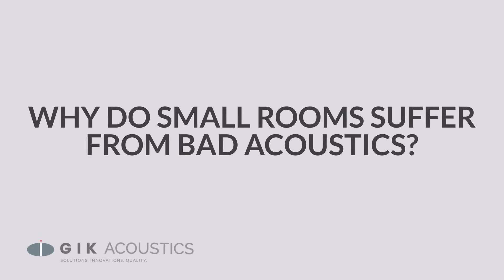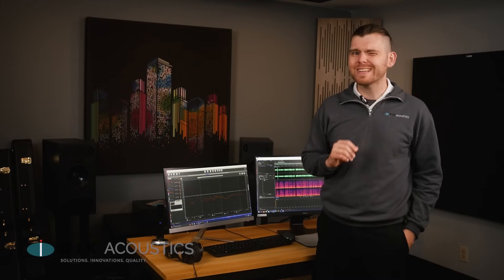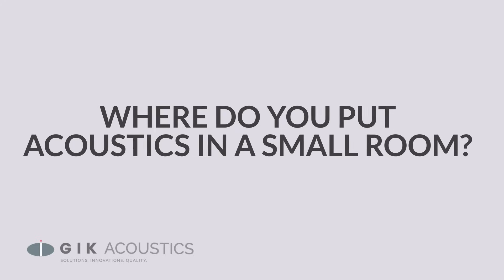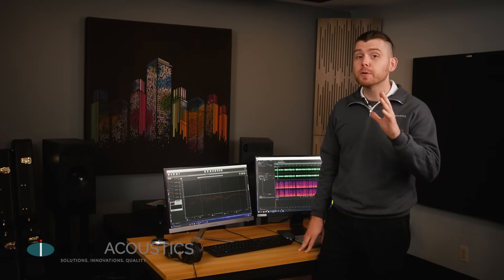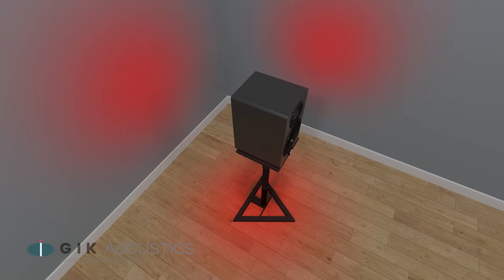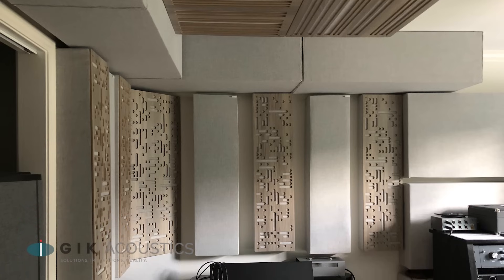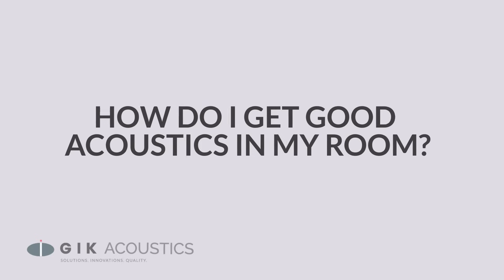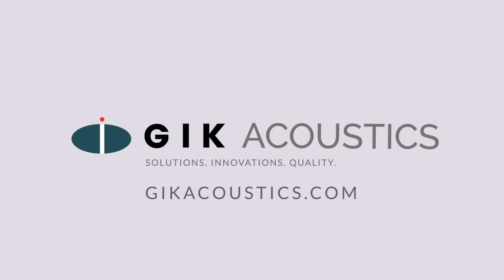Room Acoustics for Small Rooms - Why do small rooms suffer from bad acoustics?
Small rooms can be especially difficult to acoustically treat, and we at GIK Acoustics break down from where exactly the issues originate in small rooms and give tips on how to treat them.

"How do I get better acoustics in a small room?

Getting the best sound out of a small room can be a tricky endeavor. Acoustically treating a small room requires the same testing and attention to detail that a larger studio does, but with a small room we’re limited in how much treatment we can fit into the room, and by how much time sound waves have to develop.

AS we’ve covered in other videos: Just like in a large studio you’ll want to focus treatment in all the familiar areas: First reflections, corners, and the back and front wall.

Why do small rooms suffer from bad acoustics?

We almost always refer to sound waves by their frequency, or the number of full cycles per second the wave completes, but that frequency is always going to correlate to a wavelength which is just the measurement of the physical length of a complete cycle.

If we play a sound within a room that has the same dimensions as the wavelength then that sound will reflect and overlap itself causing phase interference.

The wavelengths that correspond to your room’s dimensions are called the room modes. We have a whole video on the subject if you’d like to learn more but the important thing to take away is that the smaller the room the shorter the wavelength is for the room modes. In a large enough room the room modes are below the audible range, but as we shrink the room those room modes are pushed into the audible range and start becoming a problem.

To make matters worse, sound waves that are too large to complete a full cycle within the room start to create areas of low and high pressure that will throw off your bass response.

In order to treat these Bass issues we need thick absorbers to soak up the reflections causing the model issues. In a small room we’re already pressed for space, so actually fitting enough thick bass traps in the room becomes a challenge.

Where do you put acoustics in a small room?

In a smaller room, it’s even more imperative that you find the best listening position and speaker placement for your room. The frequency response can change drastically based on small changes to where you place your speakers and workstation, so make sure you experiment and test a variety of layouts.

In a small room you’ll probably get the best results with your speakers close to the front wall, and your listening position at roughly one third of the way from the front wall. We want to make sure our listening position isn’t at the null in the center of the room, and that our speakers aren’t in a location that creates a lot of SBIR issues. You can learn more about SBIR if you check out our video on the subject.

You always want to treat your first reflections, but in a small room the delay time between the direct sound and reflected sound is shorter, so the reflected sound is arriving at the listening position with more energy and close enough to the original sound to cause more phase interference and comb filtering.

With a lack of space for treatment you’ll want to utilize ceiling space, especially by treating the first reflections on your ceiling. Treating the horizontal corners of the room that outline the floor and ceiling can also help mitigate bass issues.

Because small rooms need almost all of the available space to correct the bass issues, using dedicated diffusers or high frequency absorption ends up being a waste of space. Always focus bass trapping in a small room and only add diffusion if it’s part of a combination absorber/diffuser like our alpha and impression series, or after you’ve gotten the bass response to where you want it.

Keep in mind diffusers need a certain amount of space to work effectively so depending on the type of diffuser it might not be practical to use in a small  room.

How do I get good acoustics in my room?

Treating a small room so that it’s balanced for professional audio production is never easy. You’ll need to measure, test and experiment to determine where in the room you should focus your treatment, but you’ll start to see improvements as soon as you place your first few bass traps.

If you’d like a detailed breakdown for how to treat your room, fill out our free acoustic advice form and one of our designers will fill you in with tailored advice specific to your room. "